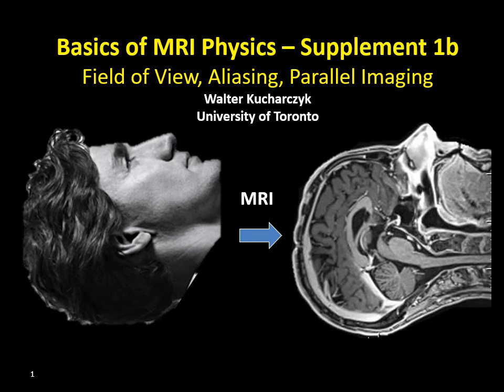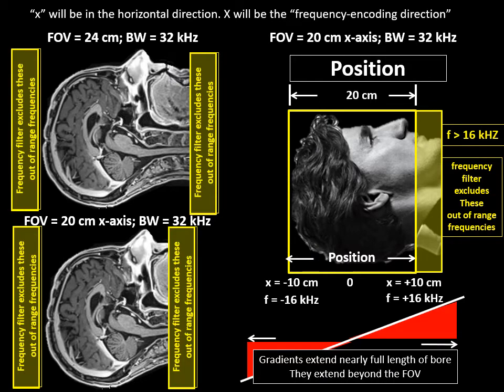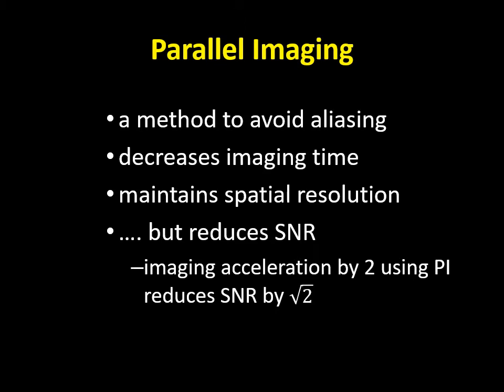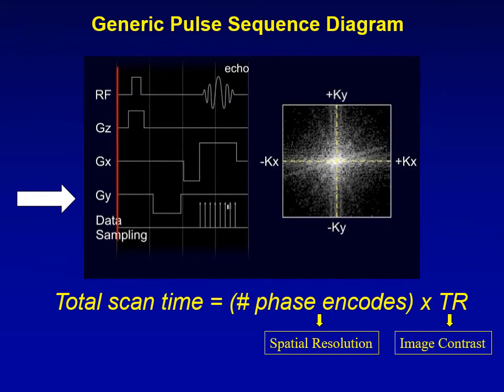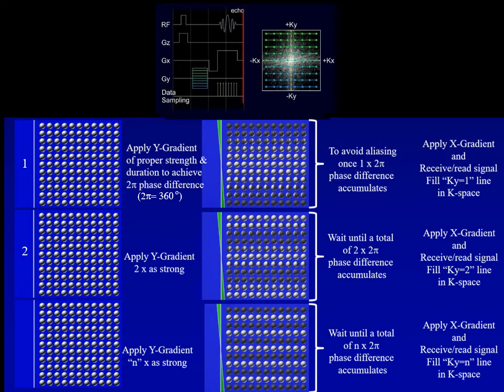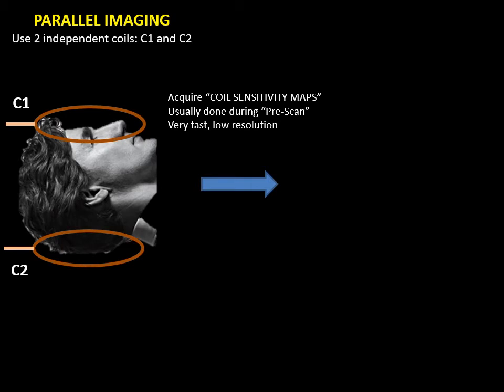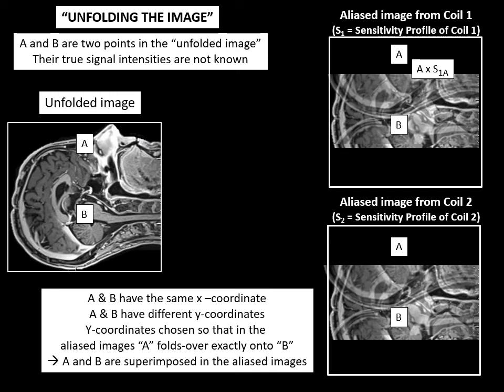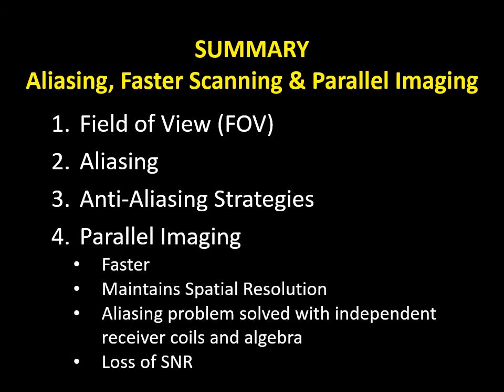MRI Physics Supplement 1b Aliasing and Parallel Imaging Kucharczyk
MRI Physics and Imaging Processing. This is a further discussion of aliasing and anti-alising strategies in MRI, and an introduction to "Parallel Imaging". Video animations are used for many of the explanations.